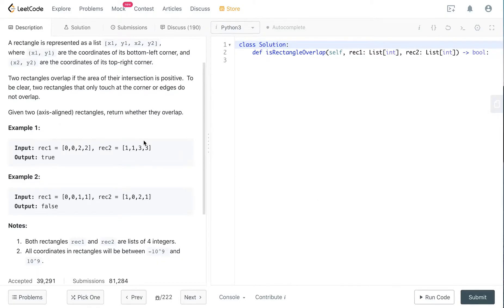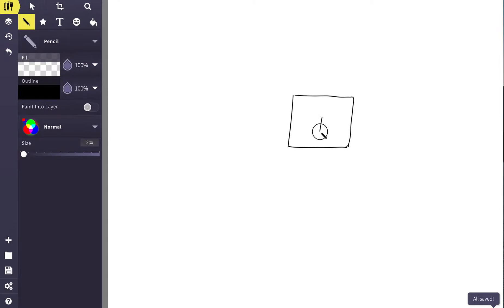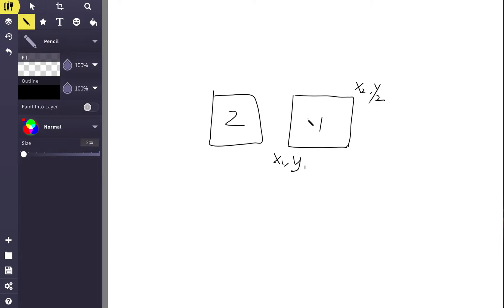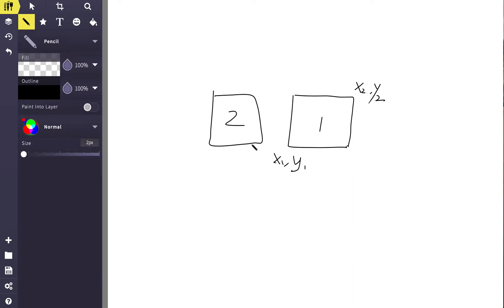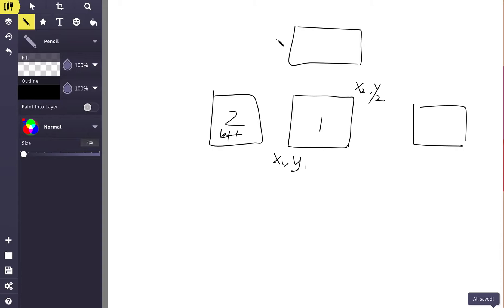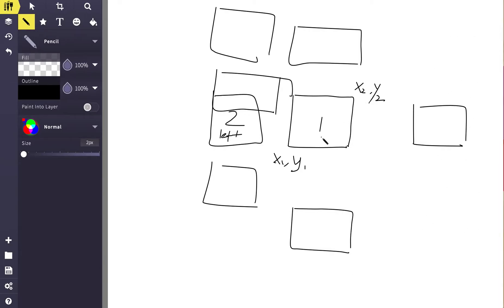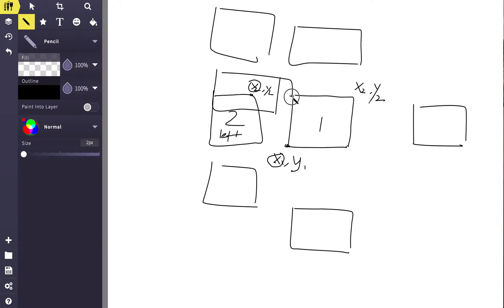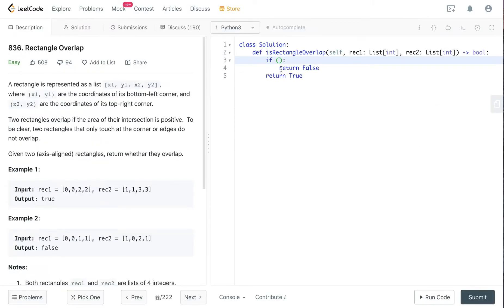Leetcode 836. Rectangle Overlap Python